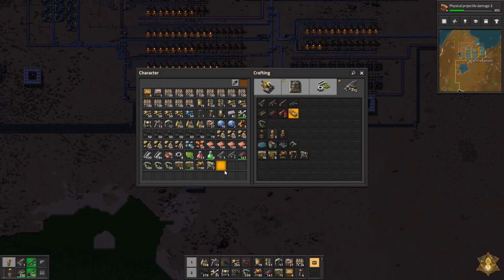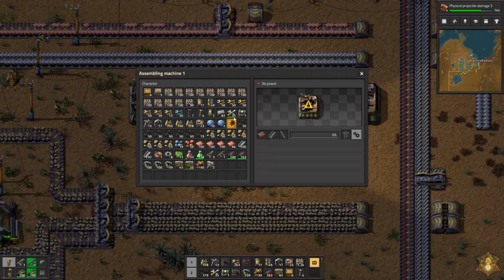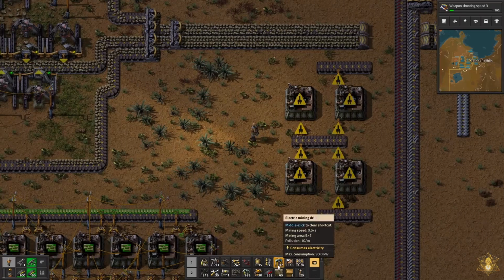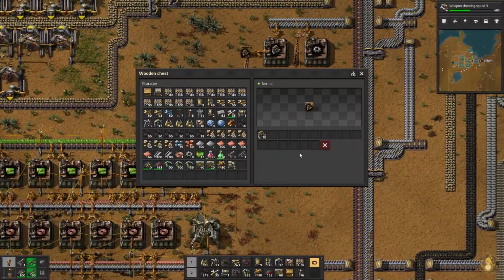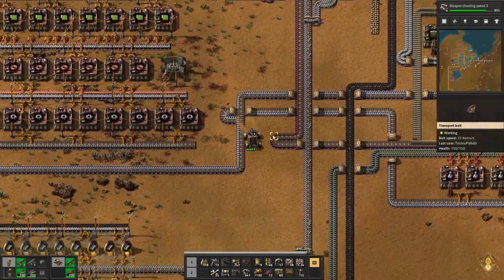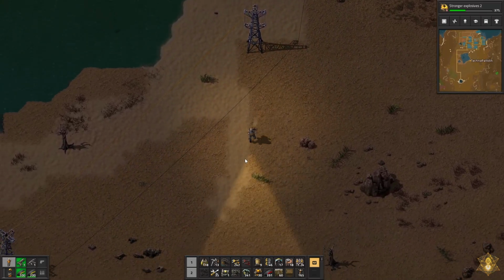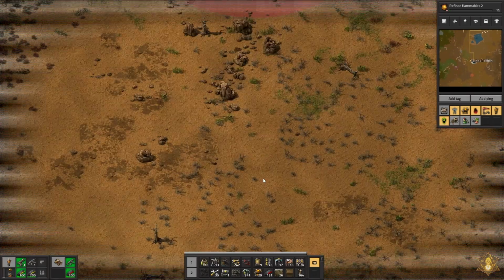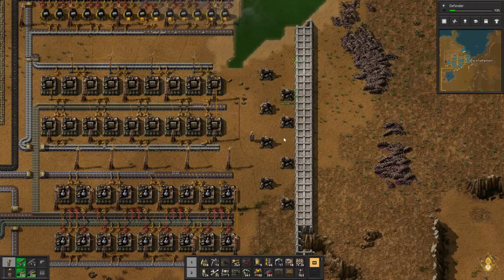EP-8: Factorio, Noob to Megabase Klendathu - Engines & Rails!